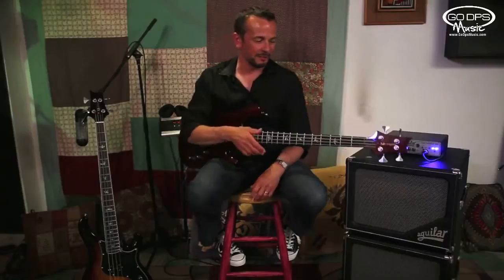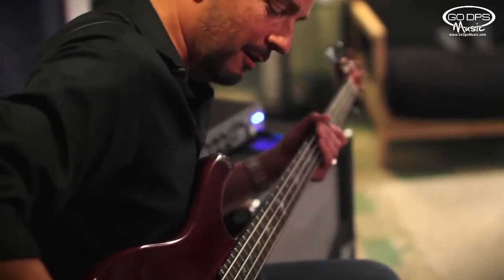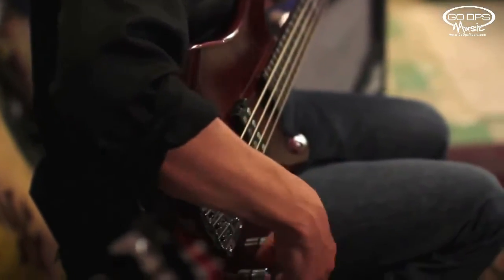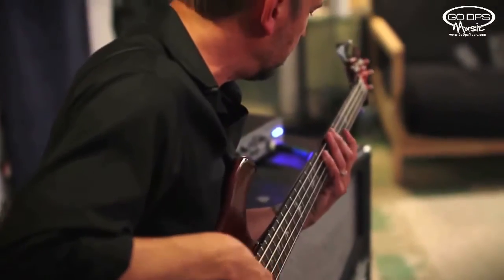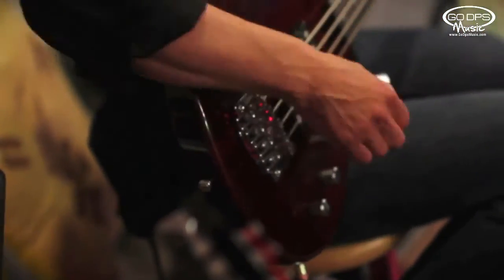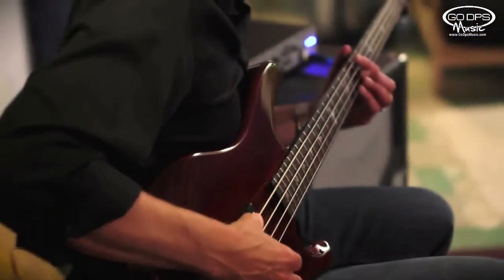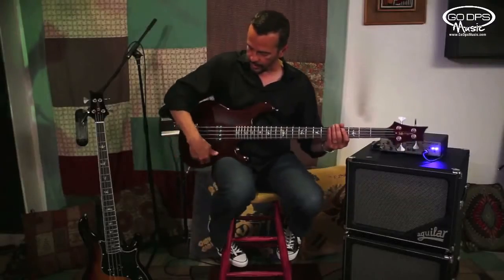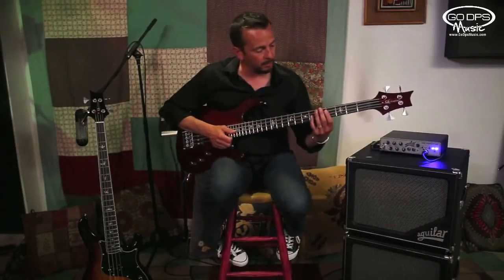PRS Paul Reed Smith SE Kingfisher Electric Bass Guitar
Check out the awesome new PRS SE Kingfisher Electric Bass Guitars.